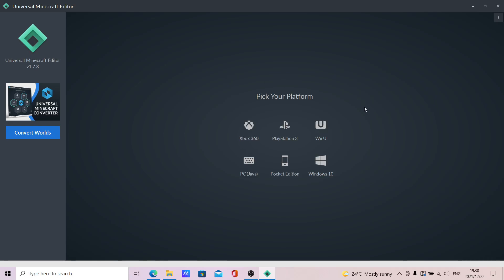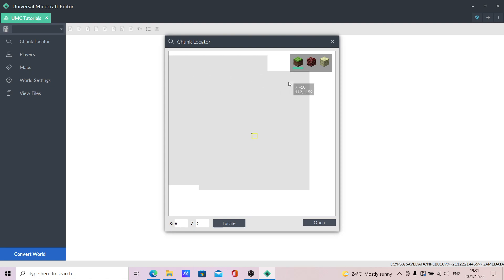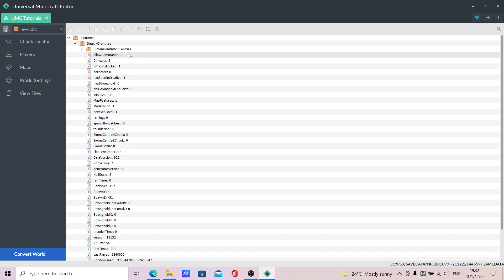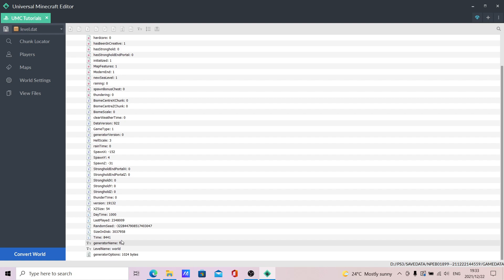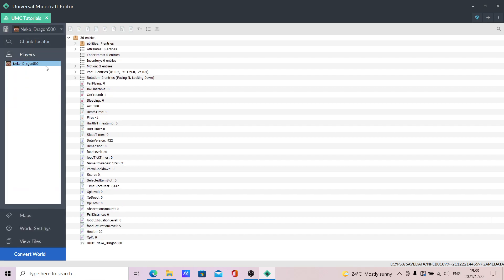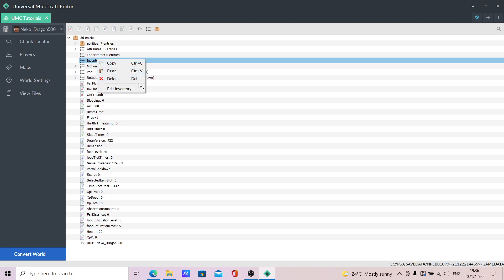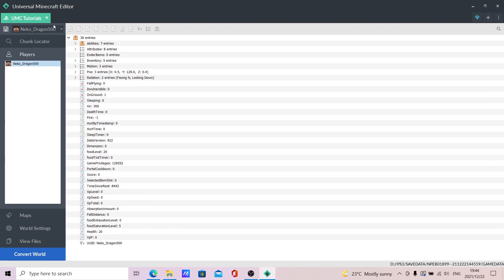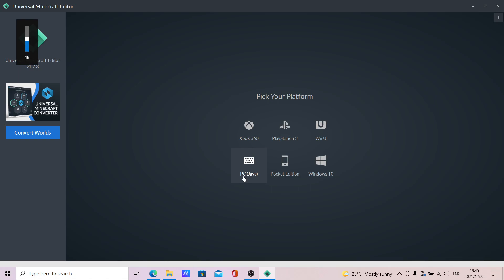Universal Minecraft Editor Tutorial: Basics (OUTDATED)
First Upload on my laptop :)
Will probably make another one
Sorry if you can barely make out what im saying